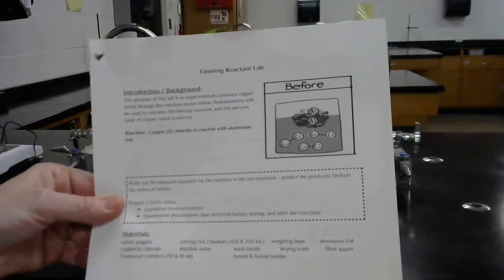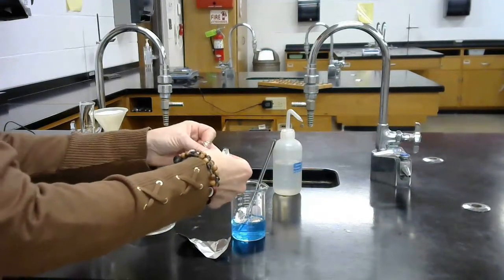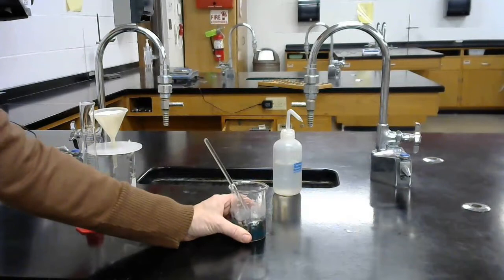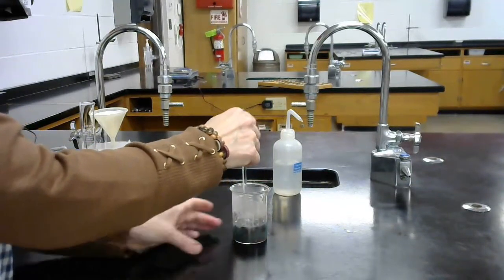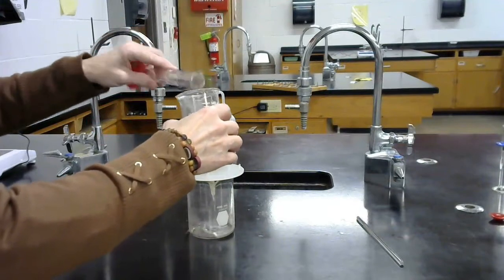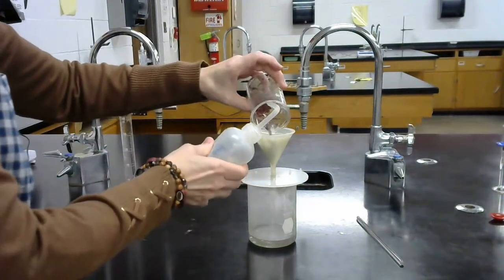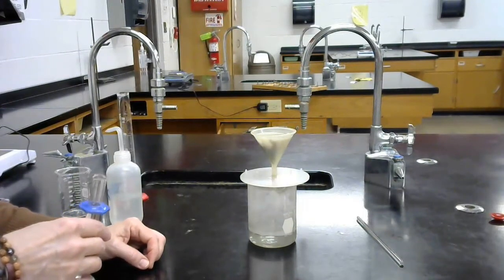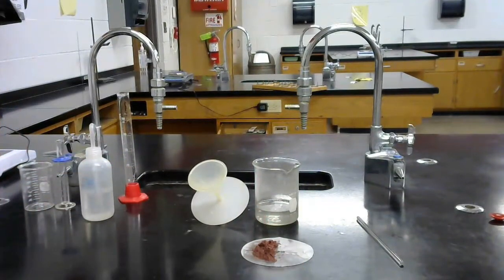Copper (II) Chloride & Aluminum Limiting Reagent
Rxn CuCl2 + Al